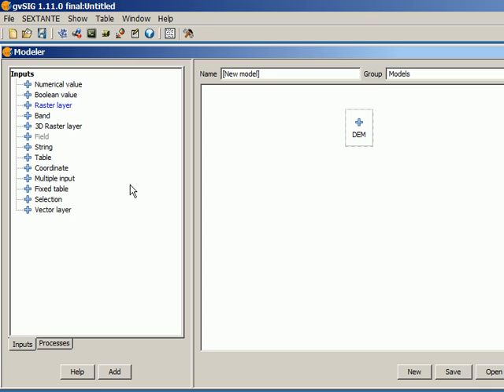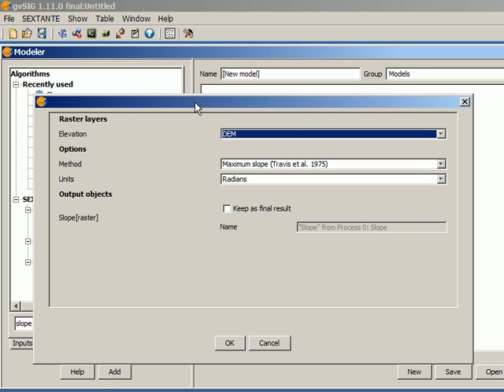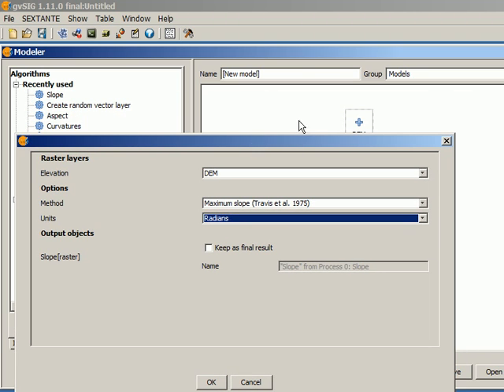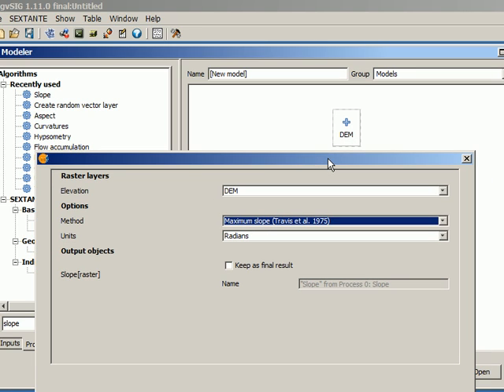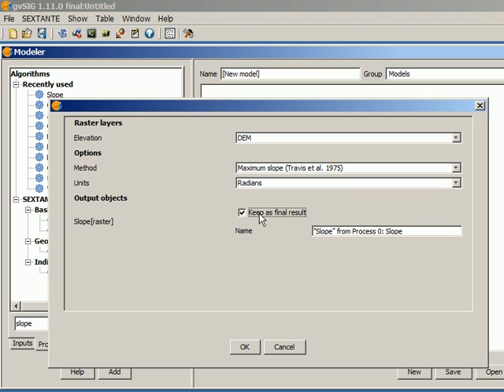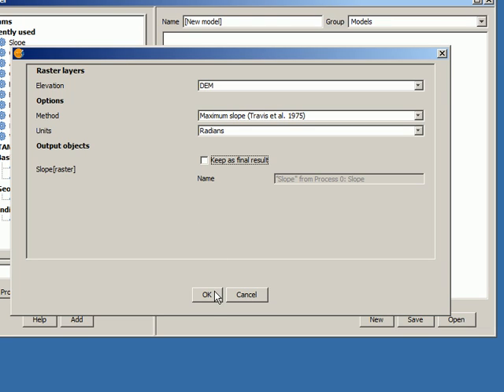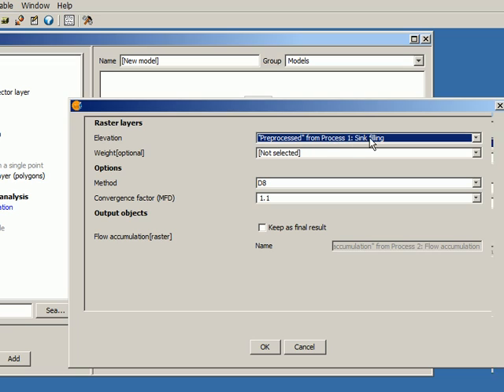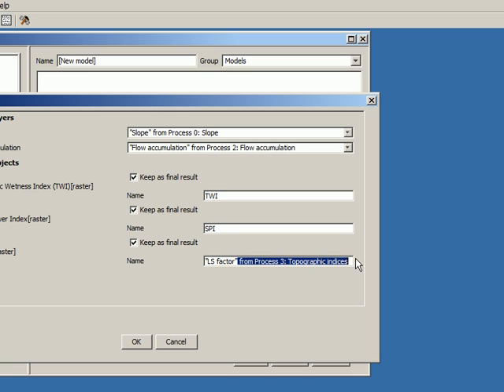16-Modeler algorithms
This video shows how to add algorithms to a model